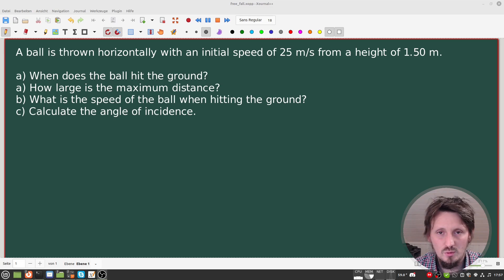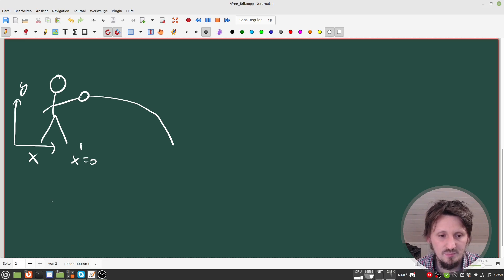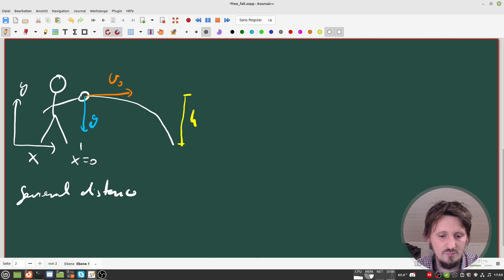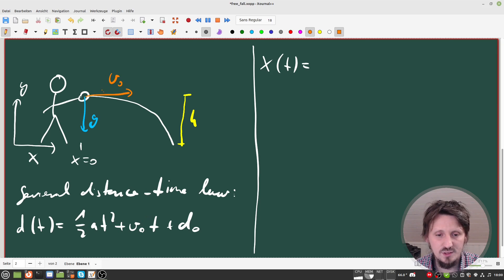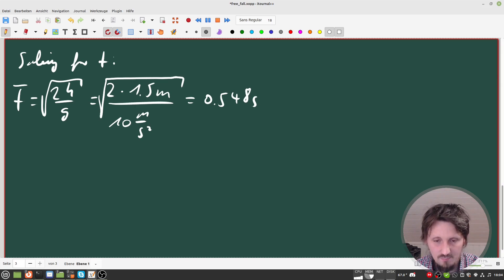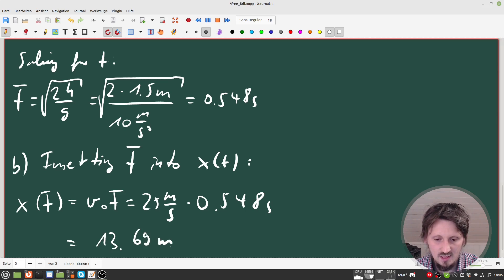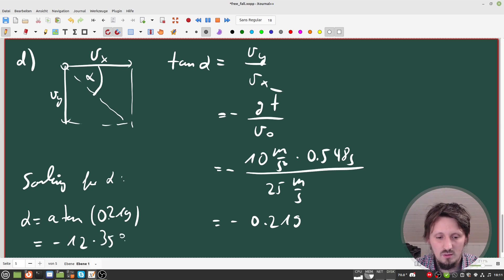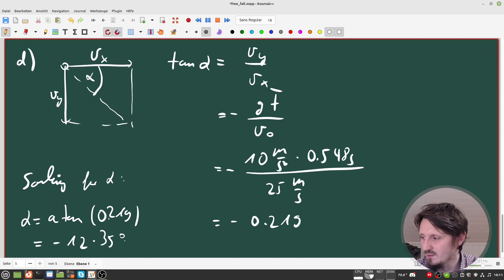Horizontal Throw - Examples for Horizontal Projectile Motion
In this video, I am explaining how to calculate all the important parameters of a horizontal projectile.

– – –Physics Tutorials– – –
This series covers many examples and concepts related to physics and mathematics for school and undergraduate students.